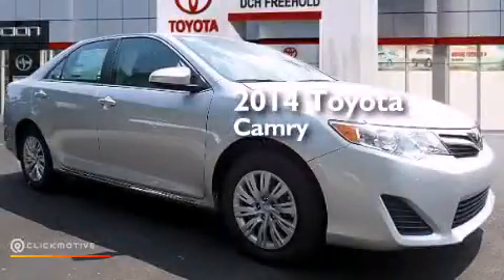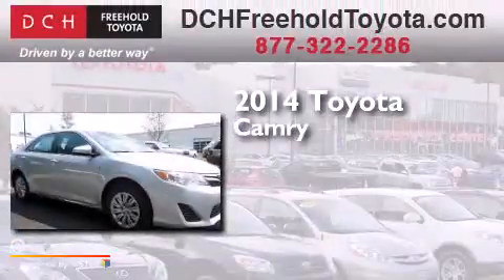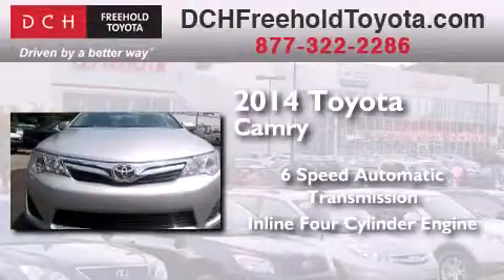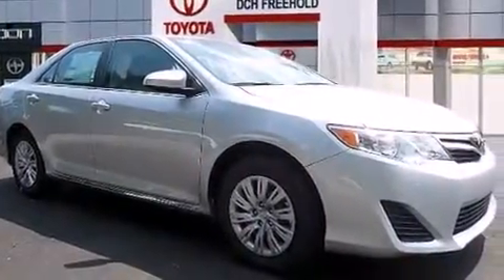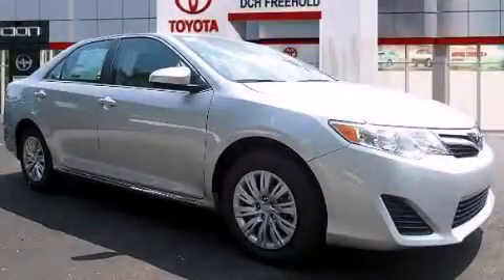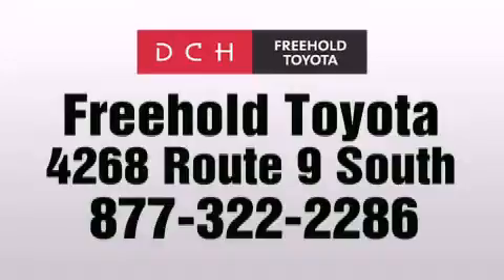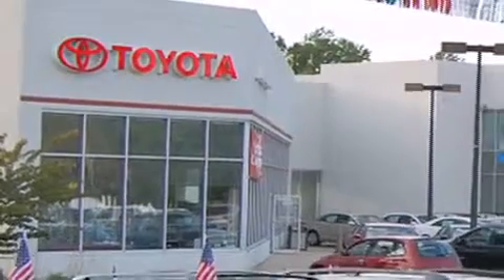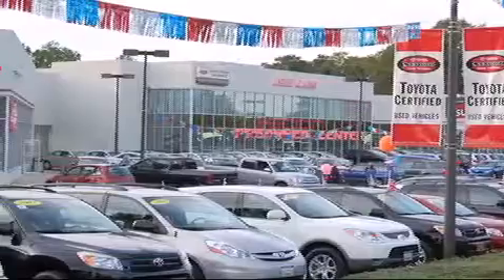2014 Toyota Camry Freehold NJ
We've been honored to serve the Freehold NJ area , we promise that your experience at our dealership will exceed your expectations ! Year : 2014 Make : Toyota Model : Camry Engine : Regular Unleaded I-4 2.5 L/152 Trans . : Automatic Exterior : Classic Silver Metallic Miles : 5 Interior : Ash Stock : FT42053 DCH Freehold Toyota 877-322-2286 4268 Route 9 South Freehold , NJ 07728